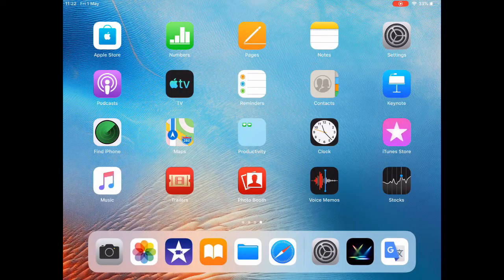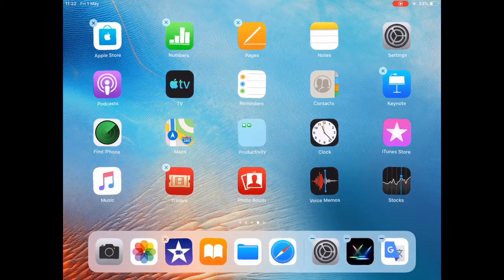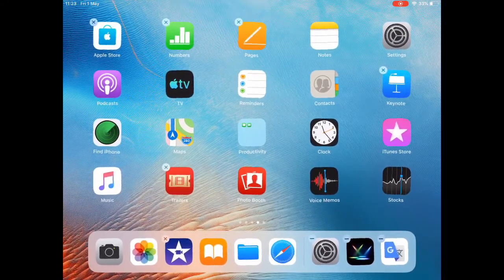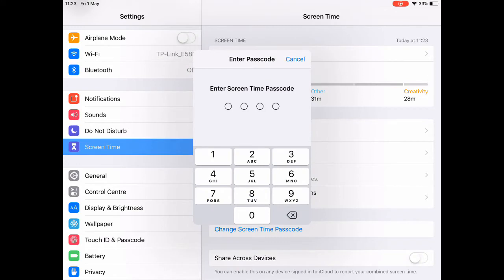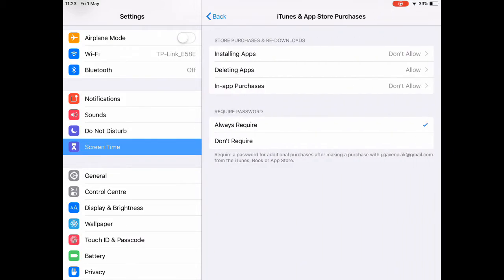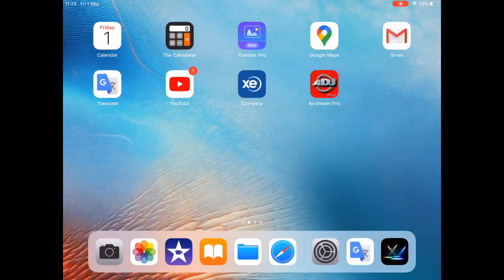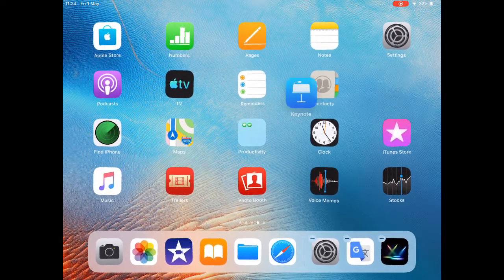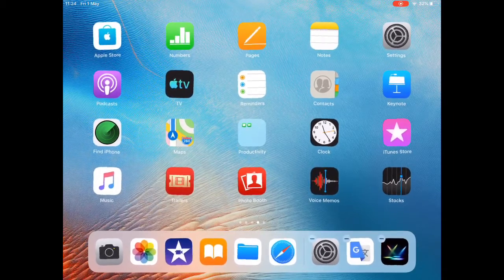How to prevent apps deletion on Ipad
Quick tip on how to prevent unwanted deletion of your apps.